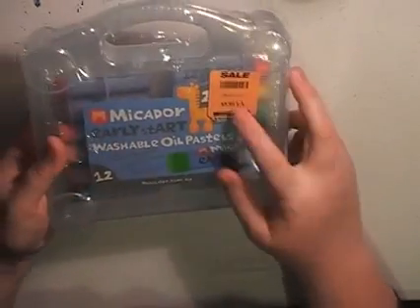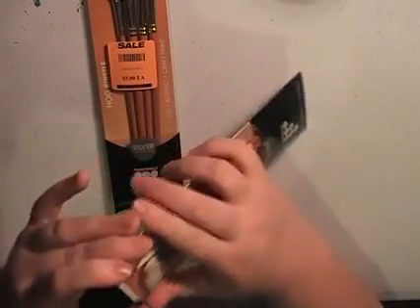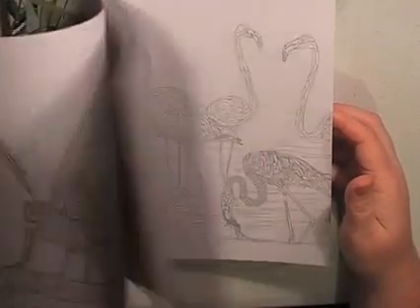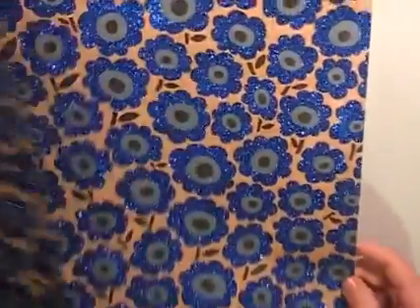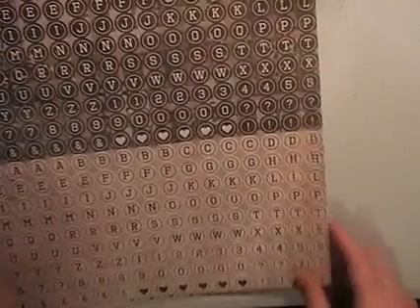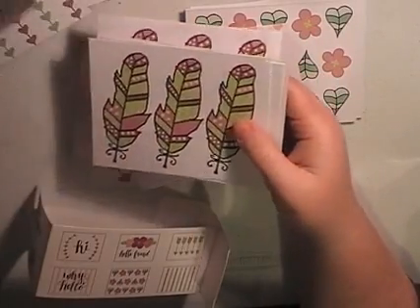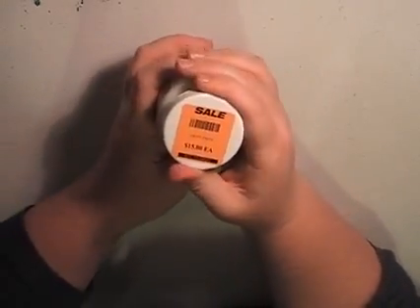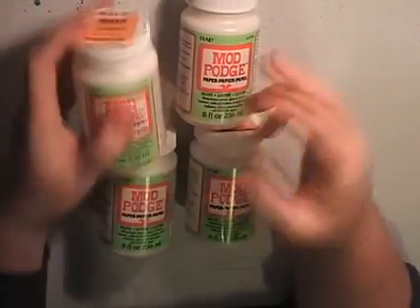Spotlight Haul September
Another Small spotlight haul, found some great bargains this trip….

Australia

We will make every effort to write back to any one that sends us happy mail.

Regards
Melinda and Alexis